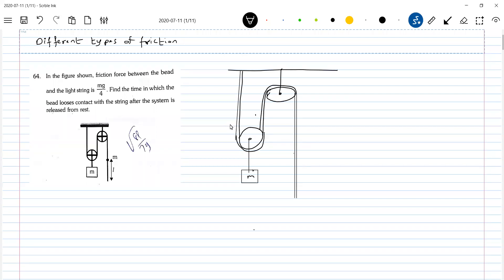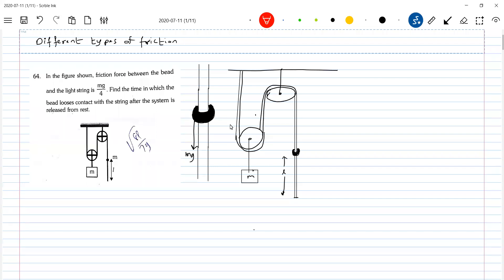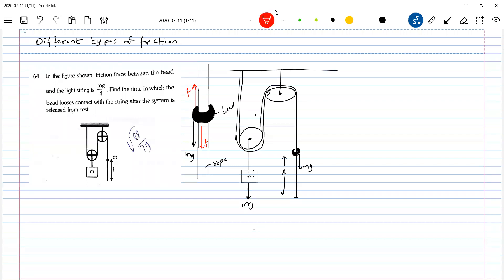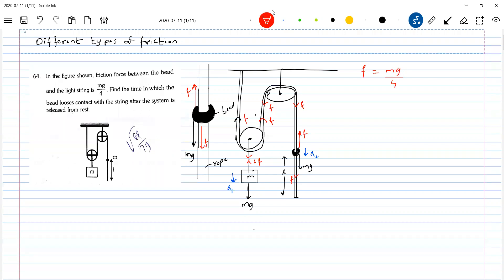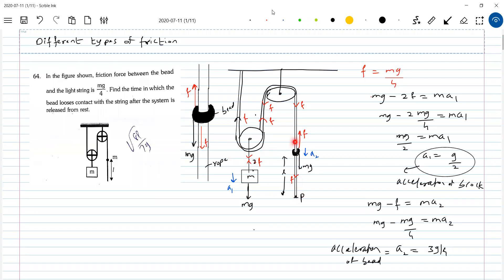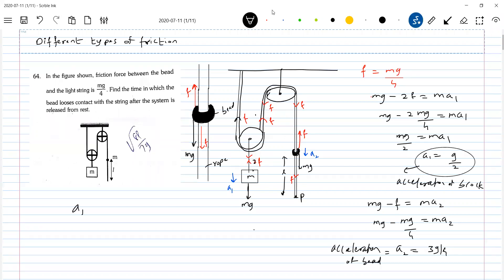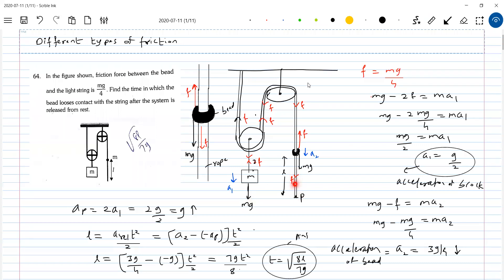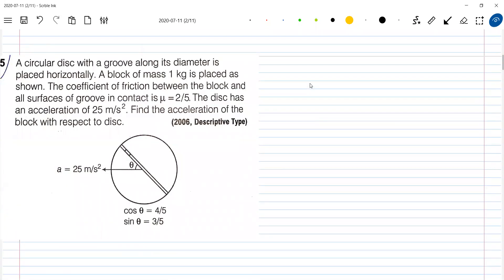5) In the system shown in the figure, a bead of mass m can slide on the string.There is friction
between the bead and the string. Block B has mass equal to twice that of the bead. The system is released from rest with length l=18.75m of the string hanging below the bead. Assuming the pulley and string to be massless. Find the distance (in meter) moved by the block B before the bead slips out of the thread.
Experience--20yrs ; Mentored below 100 and 1000 JEE Advanced Ranks.